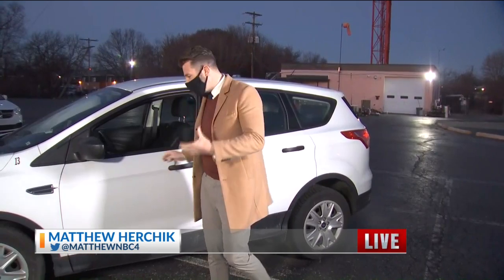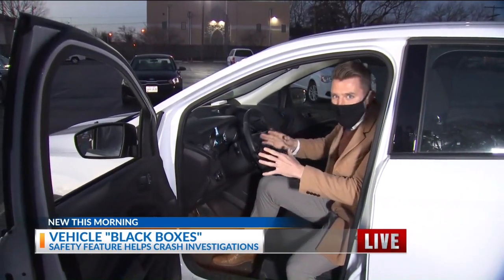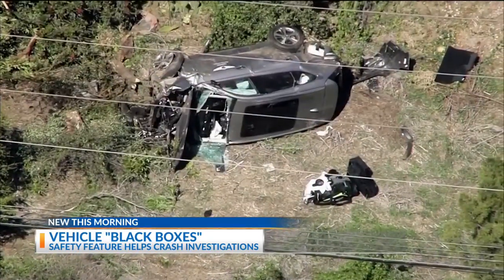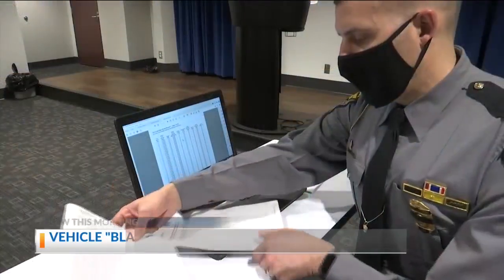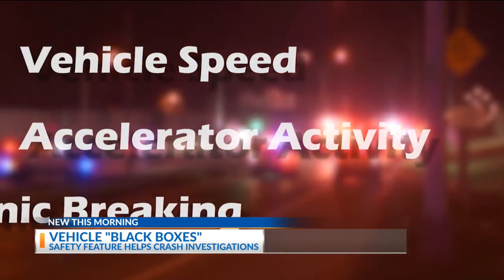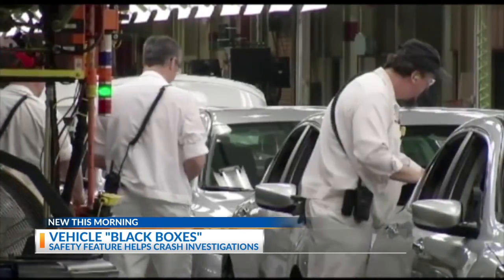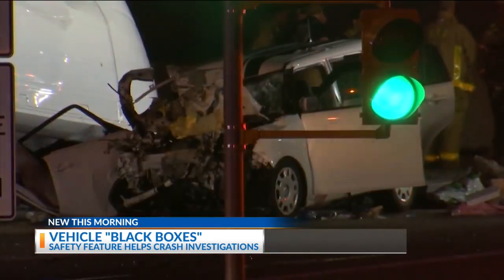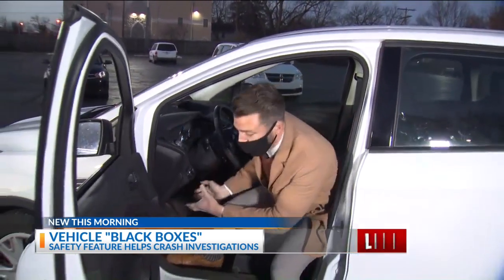'Black box' in vehicles provide valuable data to crash investigations